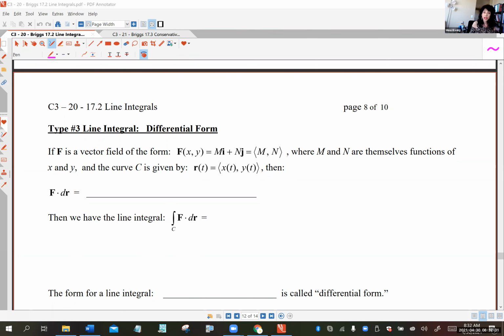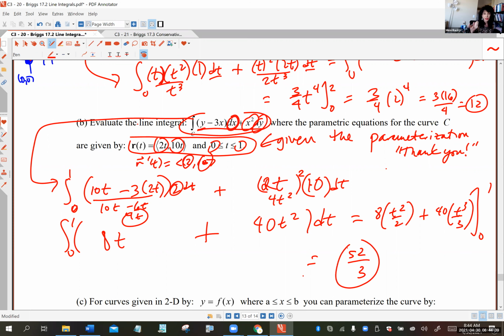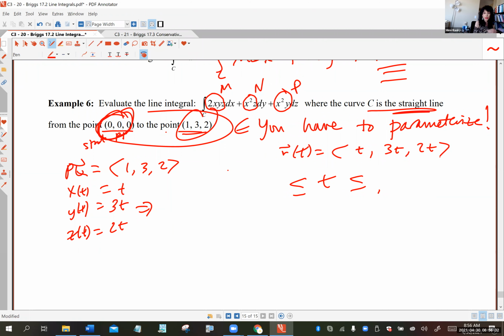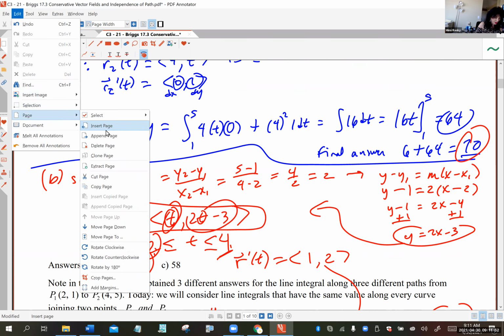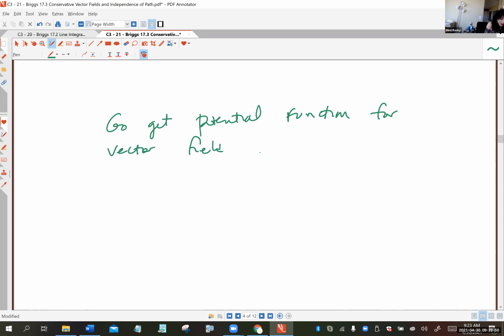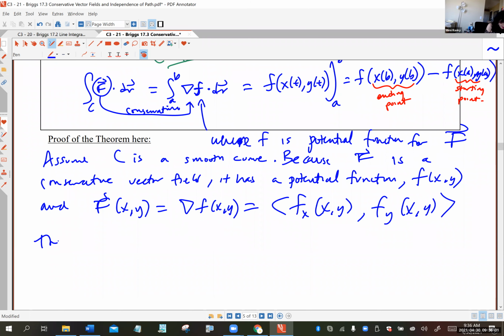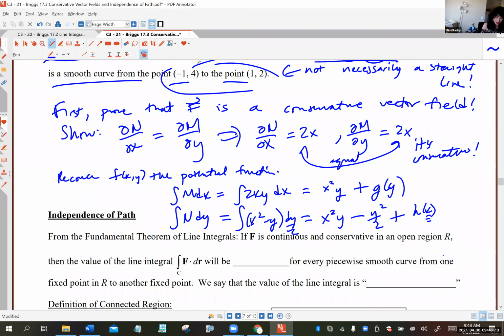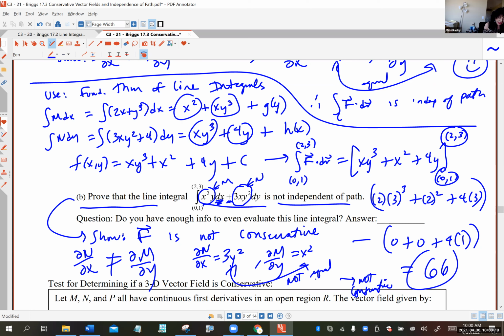Math 252 Sp '21 Day #32 Differential Form, Fundamental Theorem of Line Integrals